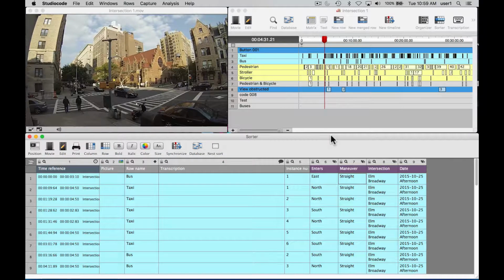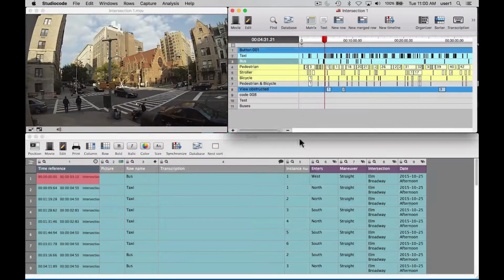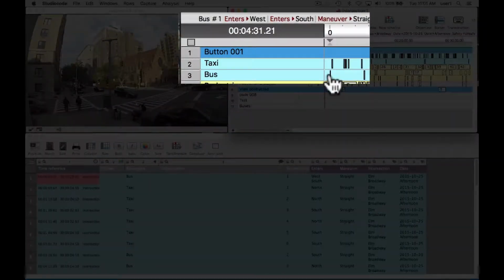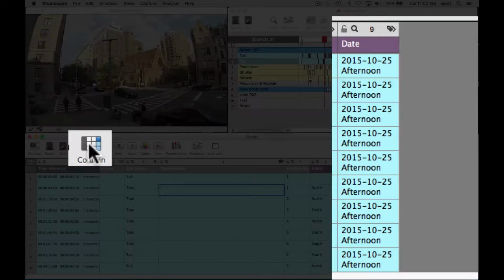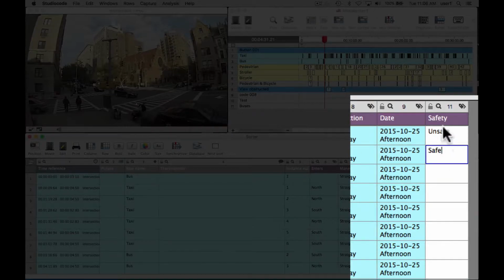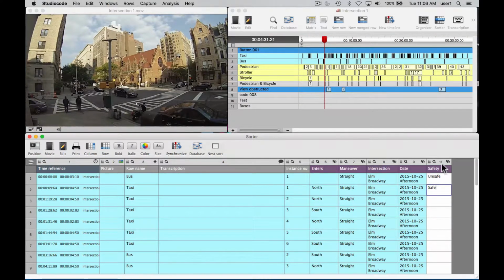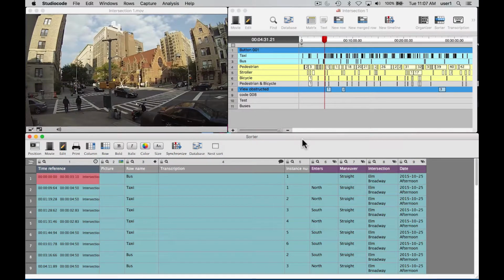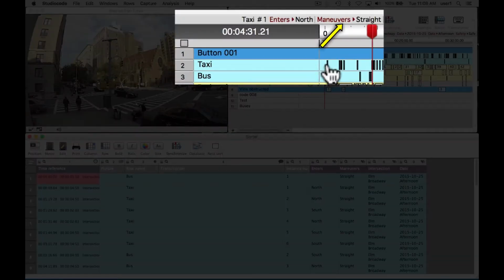Studiocode Tutorials | 9.25 Sorter Window - Labels and Groups